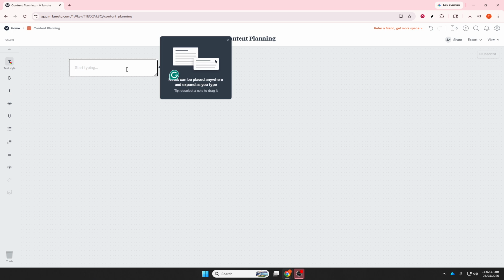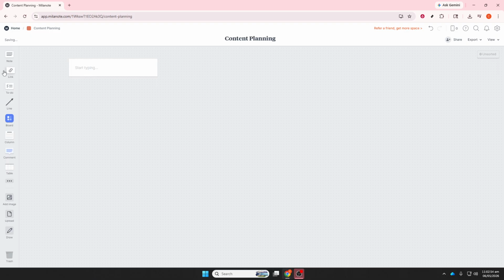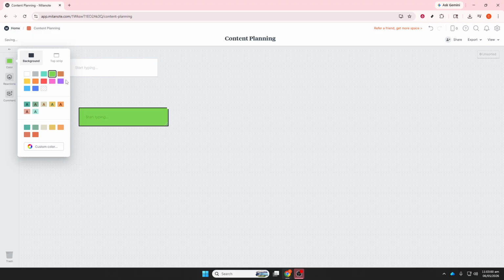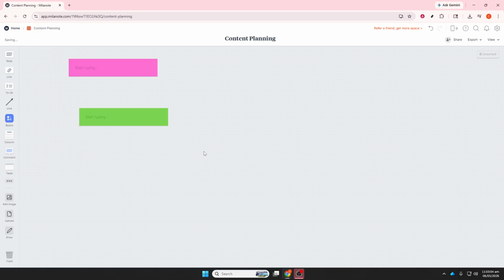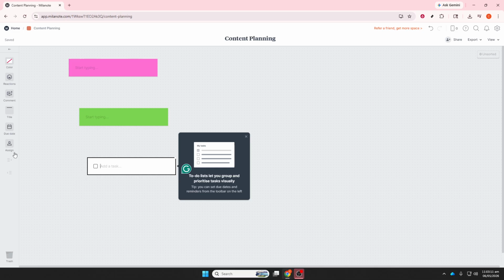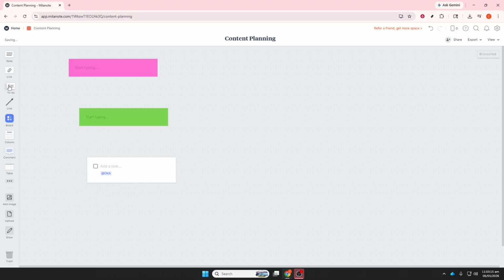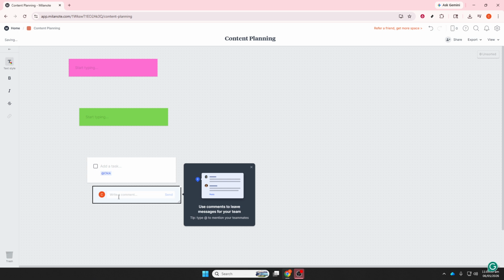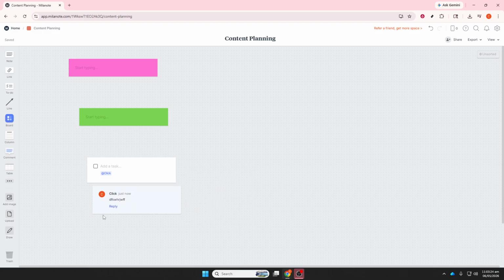How To Use Milanote For Content Planning 2026 Step by Step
Looking for a simple way to organize your content ideas and stay consistent online? In this step-by-step Milanote tutorial for 2026, I’ll show you how to use Milanote for content planning like a pro! 🚀

Whether you’re a YouTuber, social media manager, virtual assistant, business owner, or content creator, Milanote can help you plan posts, organize ideas, manage campaigns, and streamline your workflow all in one place.

In this video, you’ll learn:
✅ How to use Milanote for content planning
✅ Setting up a content calendar in Milanote
✅ Organizing content ideas and campaigns
✅ Planning social media posts efficiently
✅ Milanote tips for beginners in 2026

This tutorial is beginner-friendly and perfect for anyone wanting a more organized content creation system.